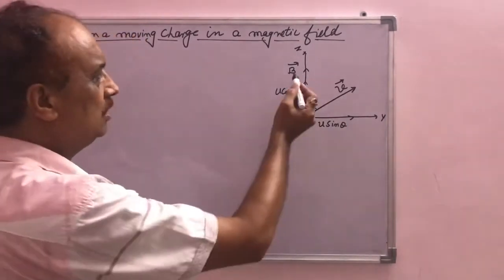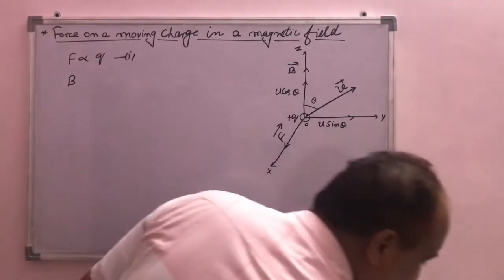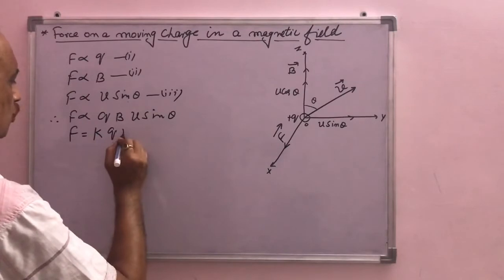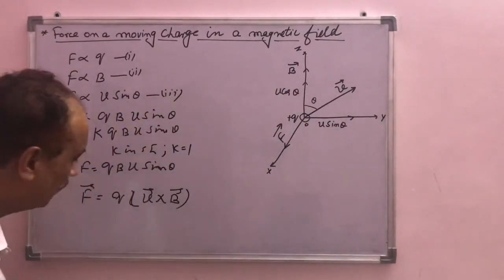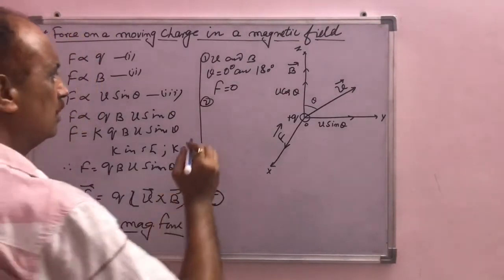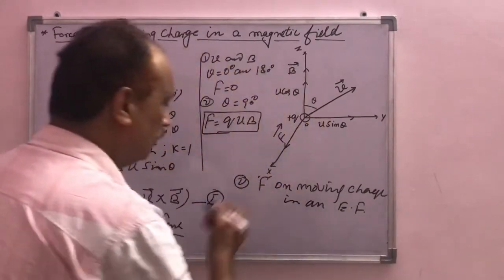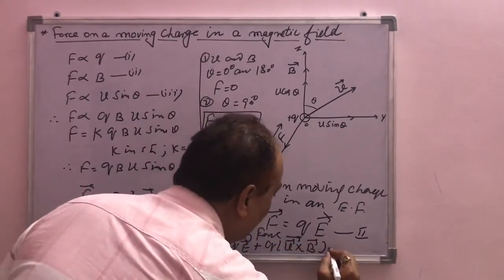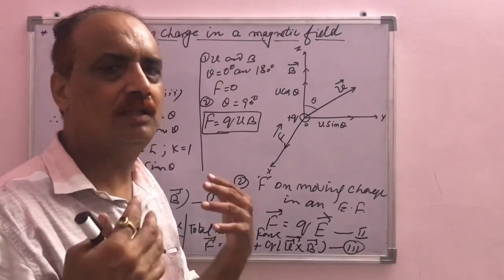Force on a moving charge